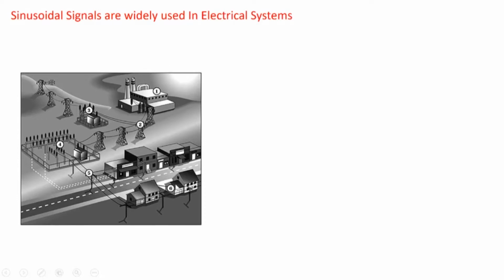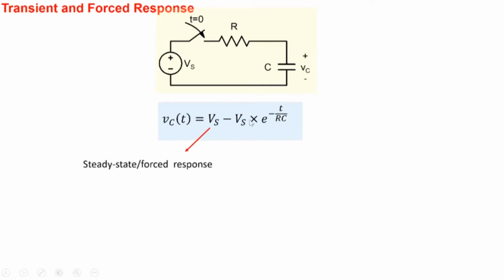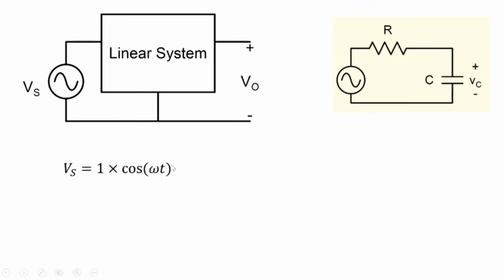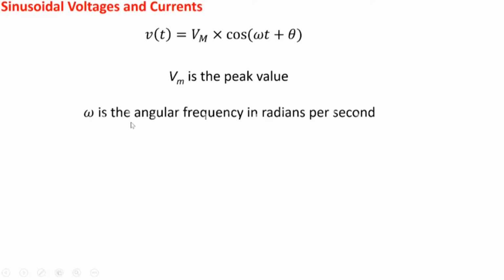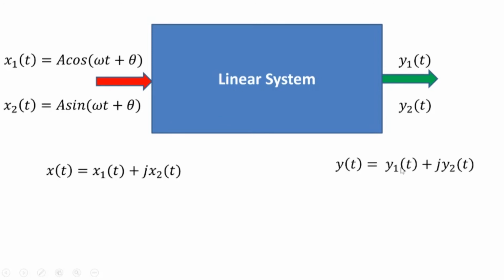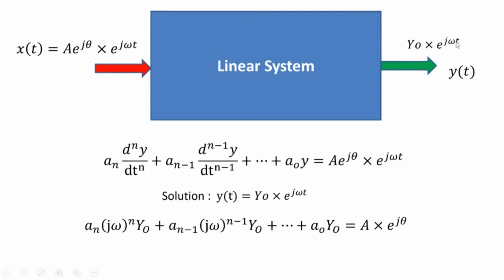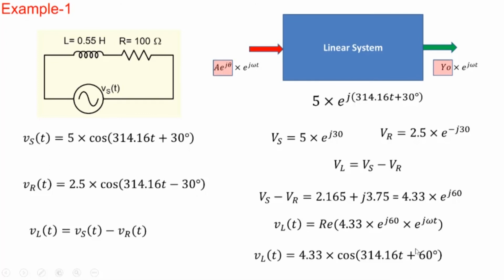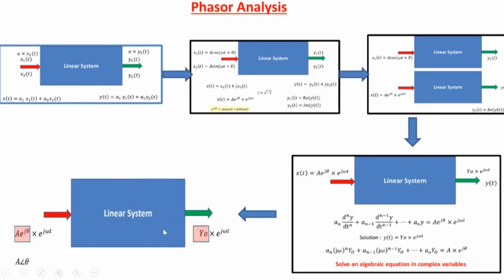Sinusoidal Steay State Analysis